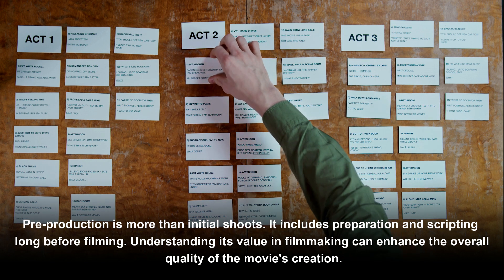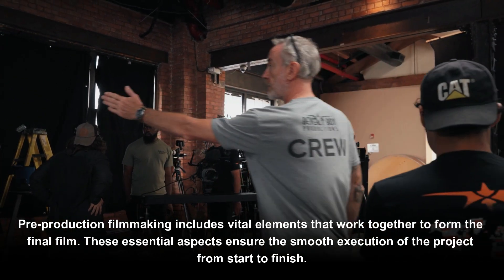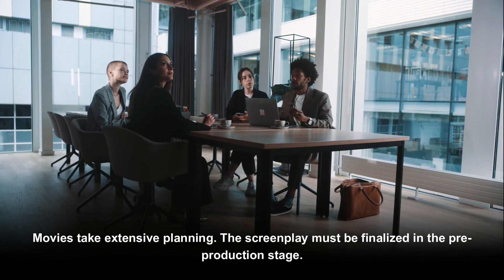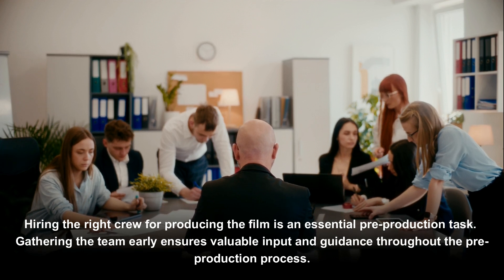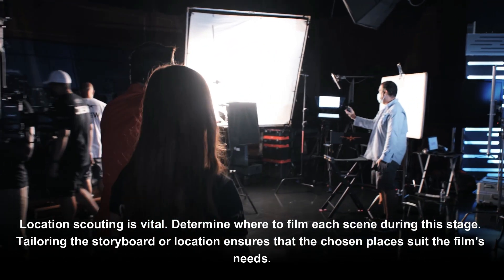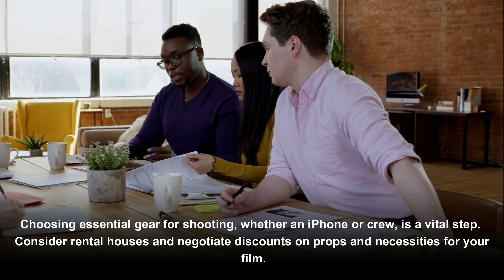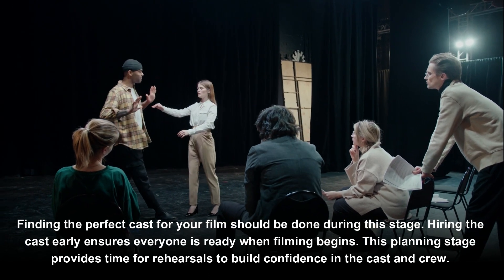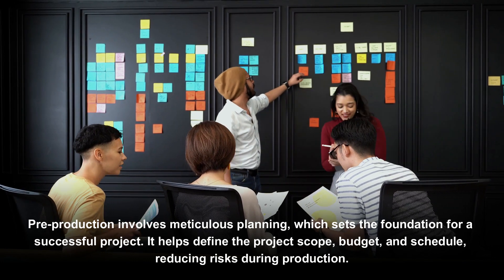WHAT IS PRE PRODUCTION AND WHY IS IT SO IMPORTANT?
Embark on a journey into the world of filmmaking with us, as we delve into the question: "What is pre-production and why is it so important?" In this video, we shed light on the vital aspects of pre-production, unveiling its intricate elements that play a crucial role in the film-making process.

We walk you through all the necessary steps from finalizing a shoot script, preparing storyboards, assembling the right crew, scouting locations, to sticking to a budget, choosing the right gear, eliminating the red tape, casting, and rehearsing. Each step is methodically broken down to enhance your understanding of the critical stages before the actual filming begins.

If you're an aspiring filmmaker, a student of cinema, or simply someone intrigued by the process behind your favorite films, this video will provide a comprehensive guide to the essential foundations of movie-making. Don't miss out on this insightful exploration into the backbone of film production.

0:00 WHAT IS PRE-PRODUCTION AND WHY IS IT SO IMPORTANT?
0:21 IMPORTANT ELEMENTS OF PRE-PRODUCTION MOVIE MAKING
0:44 FINALIZE THE SHOOT SCRIPT AND STORYBOARD
1:06 THE RIGHT CREW AND LOCATION
1:26 BUDGETING, GEARS AND RED TAPES
1:55 CASTING & REHEARSING
2:26 LIKE AND SUBSCRIBE TO OUR CHANNEL TODAY

Your engagement fuels our efforts to deliver high-quality, informative content. Let's dive into the world of pre-production together!